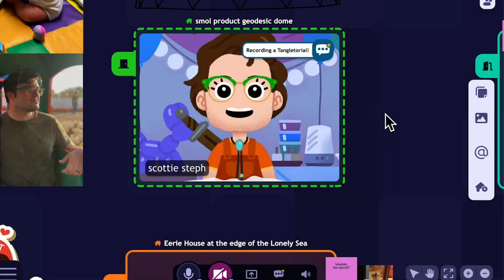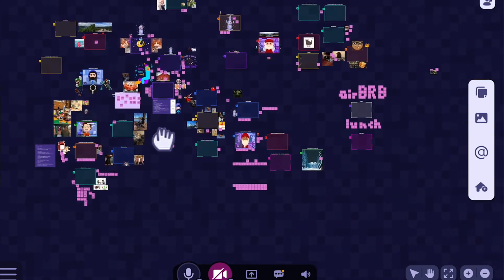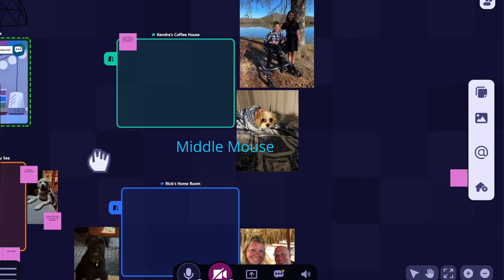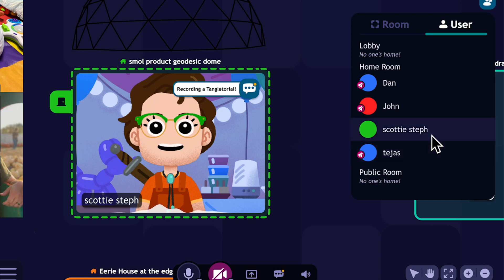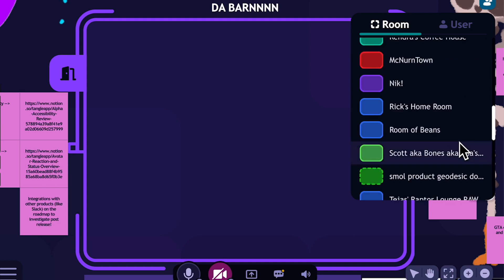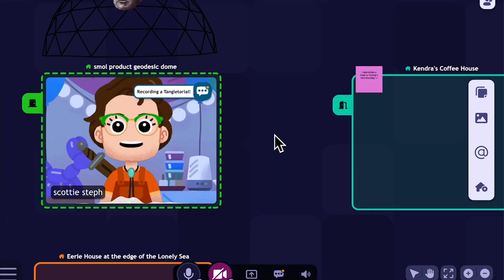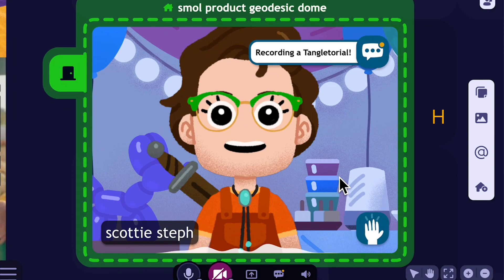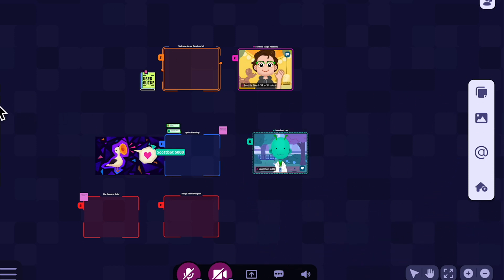Tangle Onboarding Video - Episode 6: Learning How To Navigate Tangle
In this Tangletorial onboarding video, learn how easy it is to navigate within Tangle.